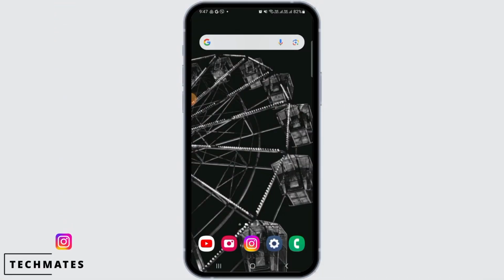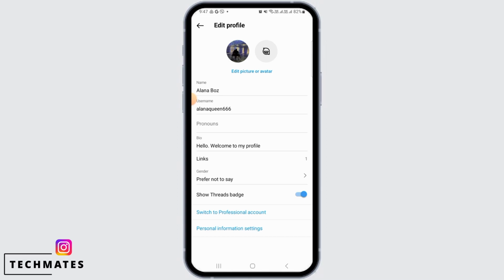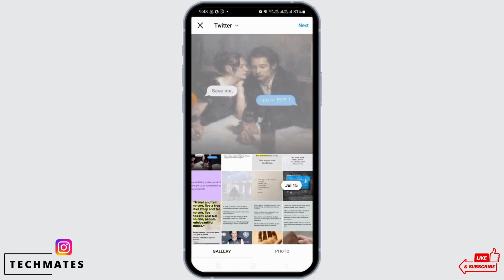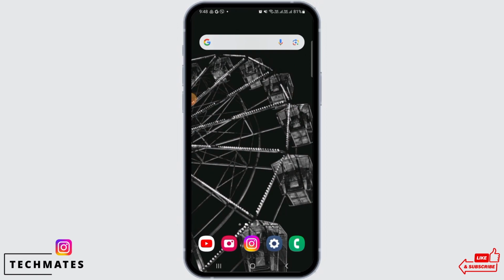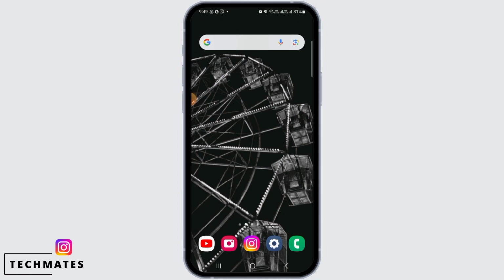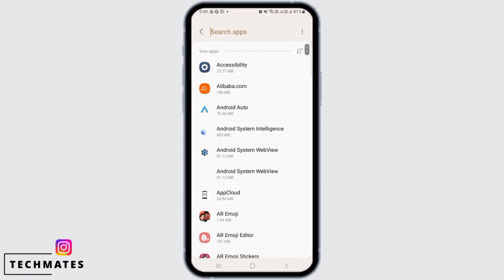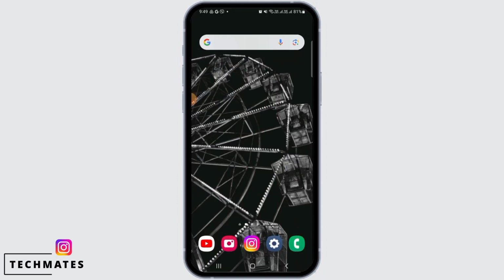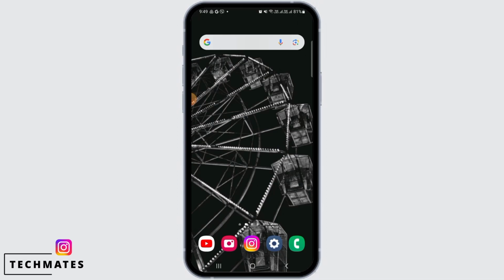How to Fix 'Sorry, We Couldn’t Update Your Profile Picture in Instagram'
Are you encountering the error message "Sorry, We Couldn't Update Your Profile Picture" on Instagram? Don't worry; you're not alone. In this tutorial, we'll walk you through the steps to resolve this issue and successfully update your Instagram profile picture.

Introduction:
Learn about the common reasons behind the "Sorry, We Couldn't Update Your Profile Picture" error on Instagram and why it's important to address this issue promptly.

Step-by-Step Tutorial:
🕒 Timestamps:

[00:00] Introduction and Understanding the Error
[00:10] How to Fix 'Sorry, We Couldn’t Update Your Profile Picture in Instagram'

We'll provide you with clear and practical instructions to troubleshoot this issue and ensure that you can update your Instagram profile picture without any hiccups.